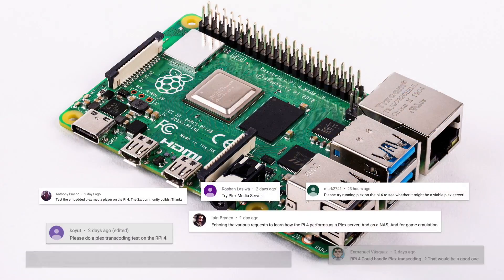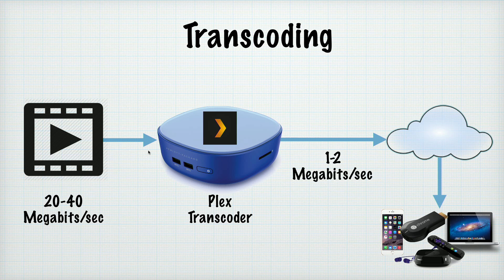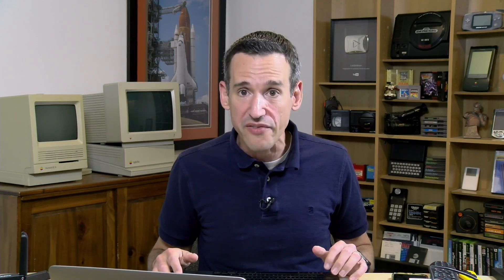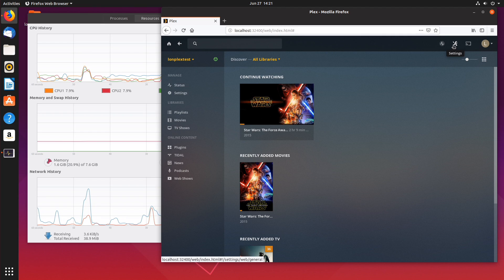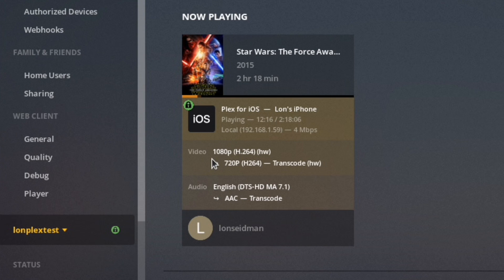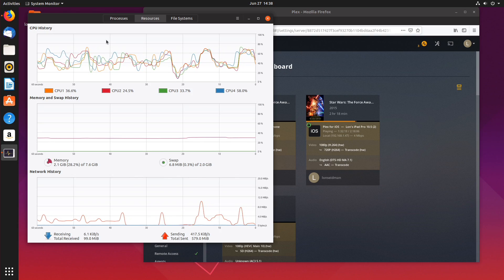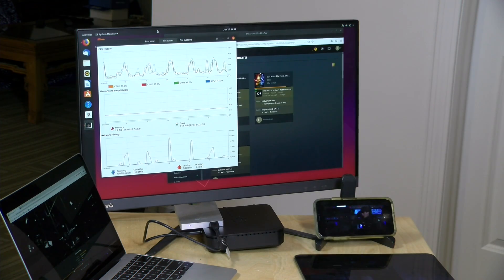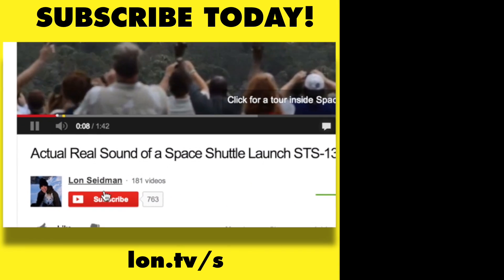Plex Hardware Transcoding Explained : Do you need it? What is the performance like?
VIDEO INDEX:
0:00 - Intro
01:22 - Transcoding explained
02:34 - Hardware that supports transcoding
03:38 - Performance: Hardware transcoding switched off
05:17 - Enabling hardware transcoding
05:57 - Performance: Hardware Transcoding Enabled
06:25 - Monitoring transcoding
07:13 - Performance: Multiple Streams
09:01 - PC used for testing - (affiliate link)